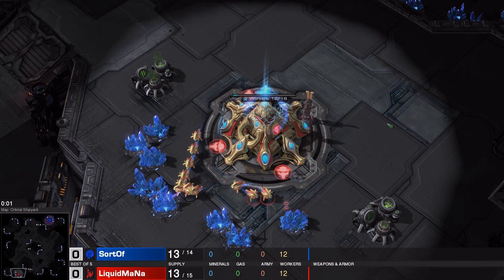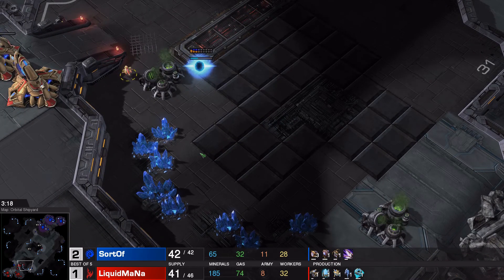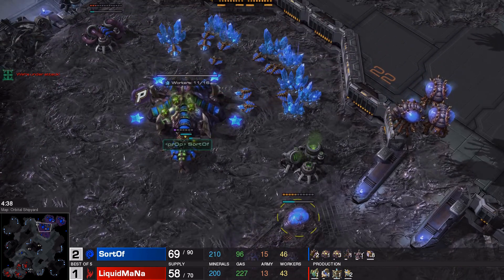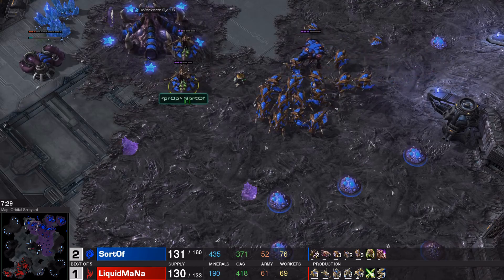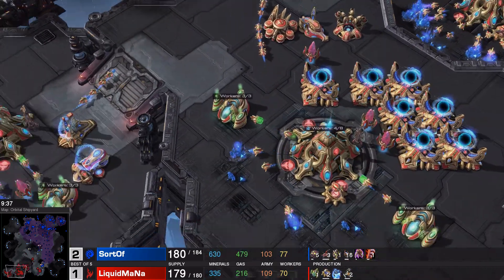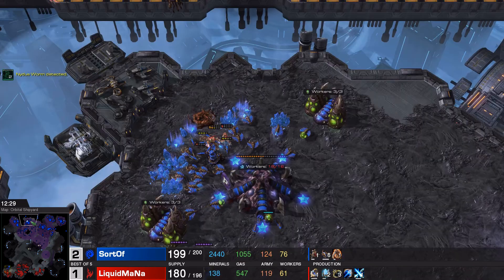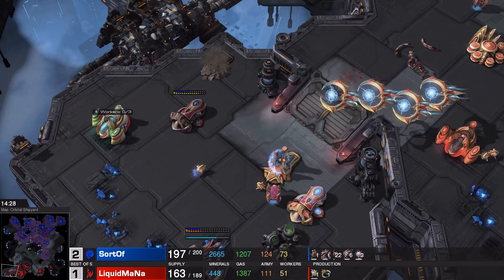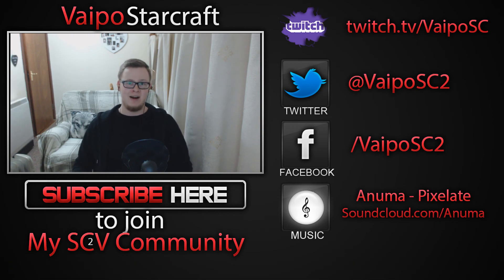Starcraft 2 LotV - MaNa vs SortOf - PvZ G4 - Dreamhack 2016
SC2 LotV Dreamhack 2016 - Leipzig - Pro tournament
Starcraft 2 Legacy of the Void pro games

RO32! Game 4 of 5 and is between MaNa (Team Liquid) and SortOf (Team Property)

Map: Orbital Shipyard

This is from Dreamhack Leipzig 2016 - Round of 32.

Mana: @Liquid_Mana
SortOf: @SortOfSC

Make sure to use 1080p 60fps for the best experience.

~Vaipo

SC2 LotV pro tournament
Starcraft 2 SC2  Commentator
Sc2 Lotv pro games
Legacy of void caster
Starcraft 2 channel
Legacy of the void channel
Liquid Mana vs SortOf PvZ ZvP Zerg Protoss
Dreamhack 2016 Leipzig
MaNa SortOf PvZ ZvP Zerg Protoss